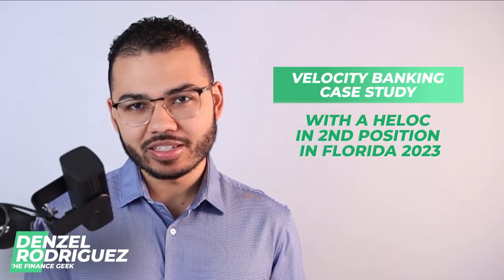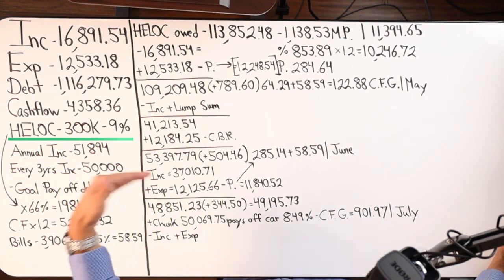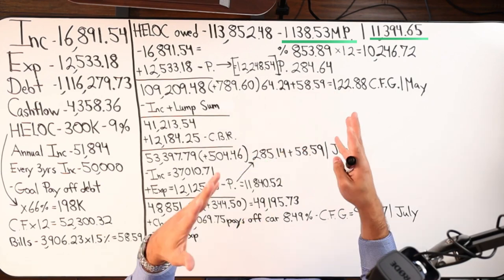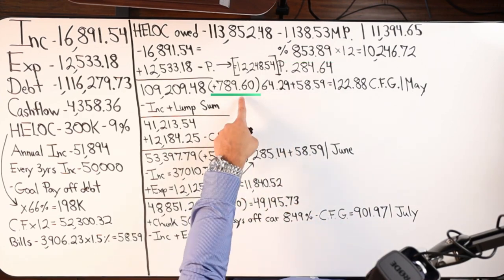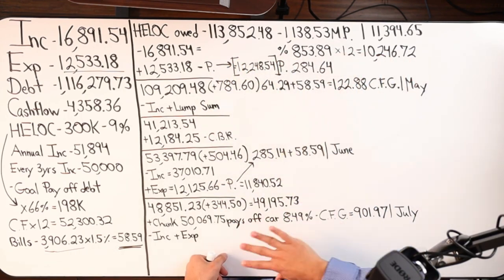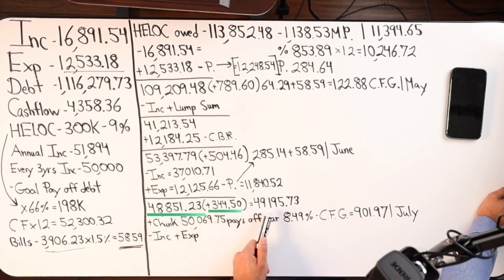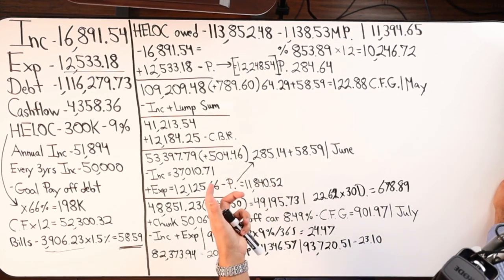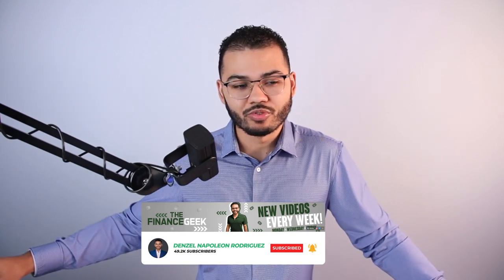💰 Crush $1.1M Debt with HELOC Velocity Banking: A Case Study 💸